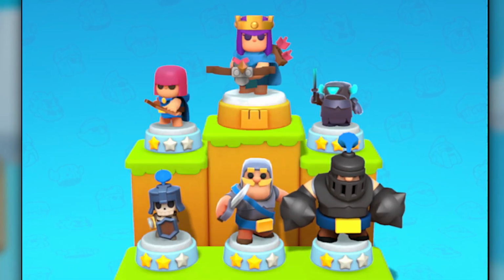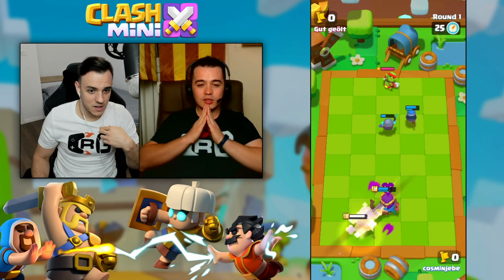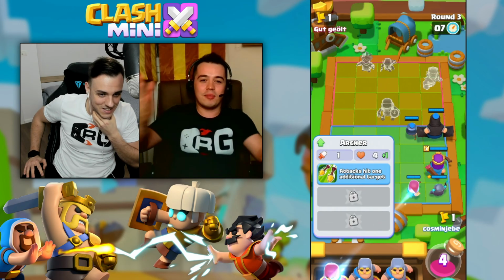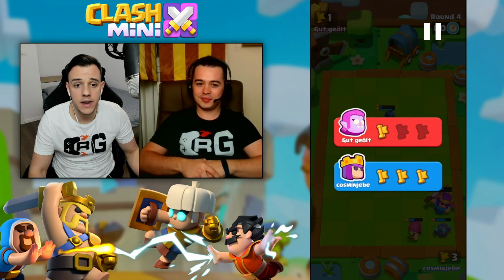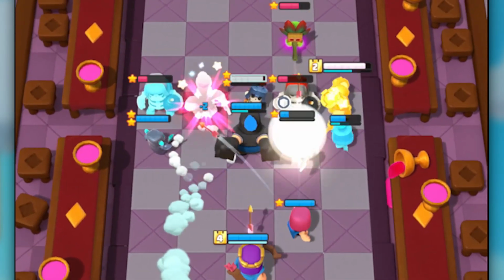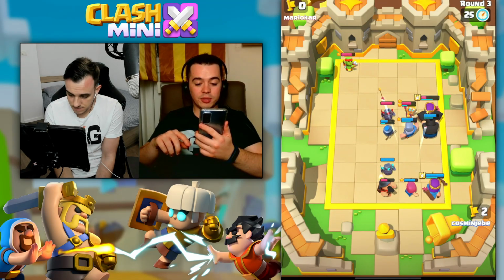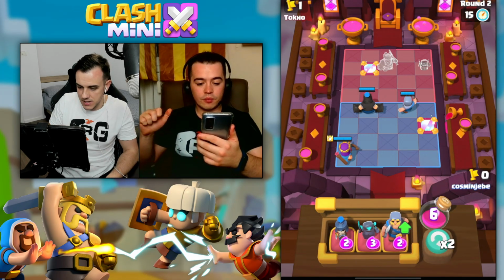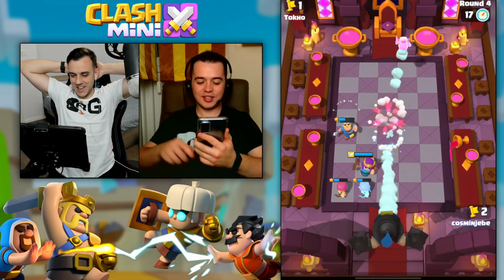How to Beat Countess in Clash Mini Corner Surprise Strategy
Easy strategy to beat Countess in Clash Mini!

Countess is the most used hero in Clash Mini right now and most of the times it is very hard to counter her due to how unpredictable her ability is.
However, using this "Corner surprise stretegy", you will lure the Countess to the corner where the mini Pekka with dissipate will stop her 100%!

Instead of the Mini Pekka, to keep the deck less expensive, you can use the Skeleton Guard or the Knight, but then, the Mega Knight has to be exchanged with the Giant Skeleton for more damage with the Giant Bomb.

I have played a lot of Archer Queen lately and by far this is the best strategy to Beat Countess 100% in Clash Mini.

🎮Clash Mini